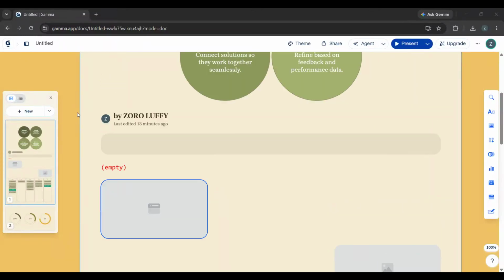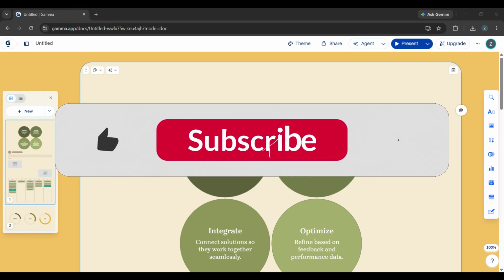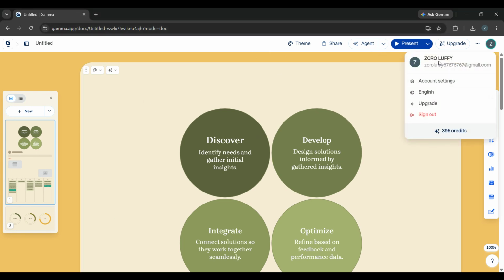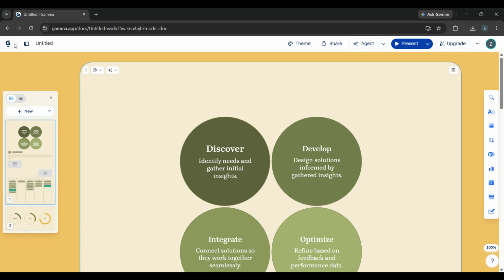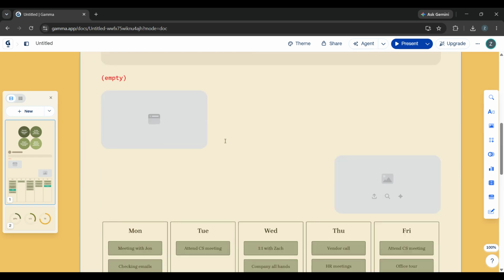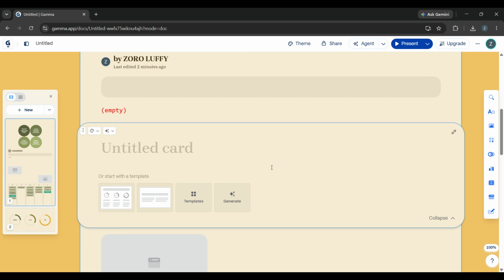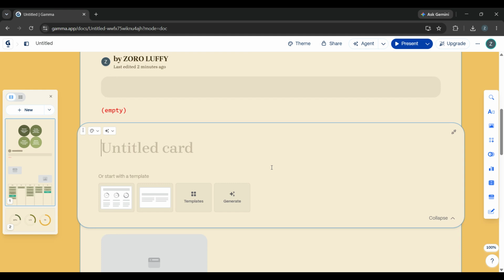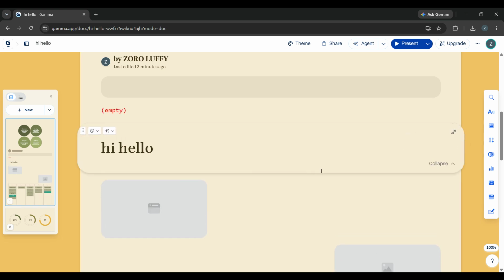How To Add A Nested Card In Gamma Presentation (Step By Step Guide)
Learn how to add a nested card in Gamma Presentation using a simple slash command. This quick tutorial shows you how to organize content inside a main card and expand or collapse it when needed.

🕚Timestamps:
0:00 Intro
0:11 Log In To Gamma
0:23 Select Your Presentation
0:35 Type /Nested Card
0:48 Expand Or Collapse The Nested Card
1:00 Outro

✍️What You'll Learn In This Video:
• How To Add A Nested Card In Gamma Presentation
• How To Use The /Nested Card Command
• How To Organize Content Inside A Main Card
• How To Expand Or Collapse Nested Cards
• How To Keep Gamma Presentations Clean And Structured

💡Pro Tips:
• Use nested cards to group related ideas together.
• Keep your main card titles short and clear for better structure.
• Use collapse mode to reduce visual clutter in long presentations.
• Combine nested cards with other Gamma blocks for more flexible layouts.